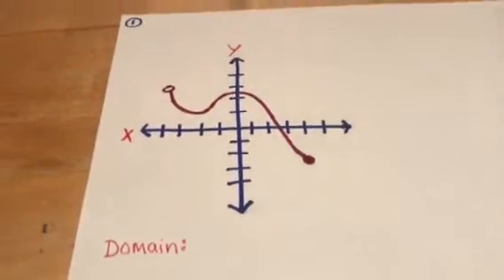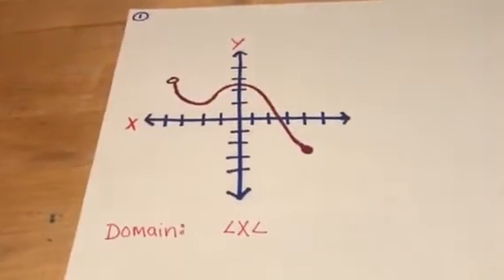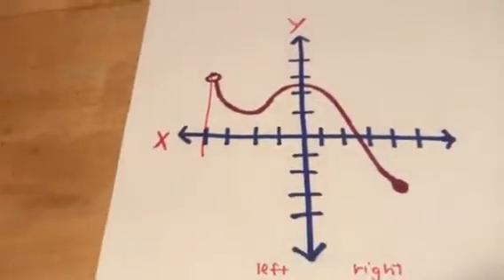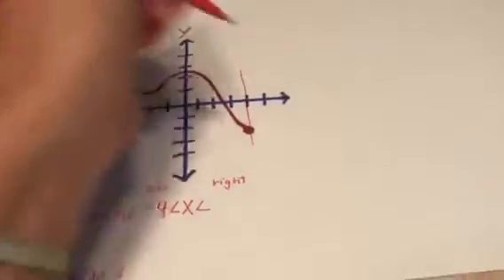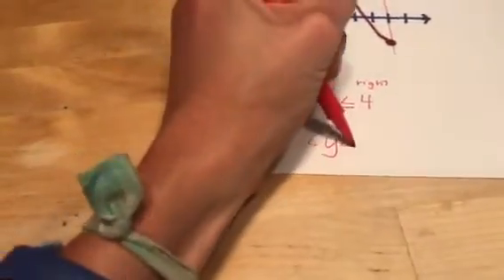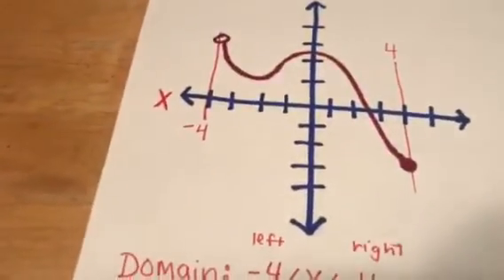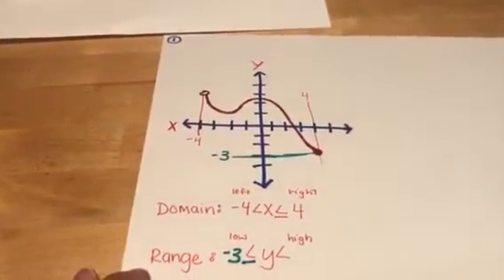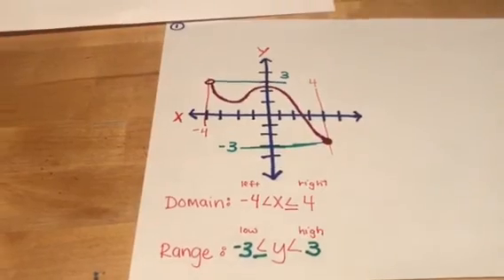Continuous domain and range problem 1